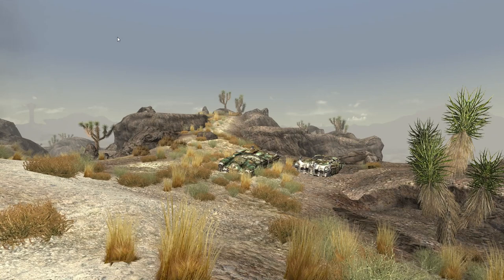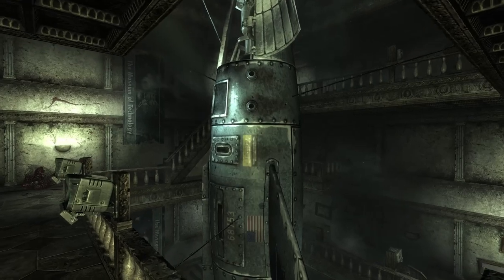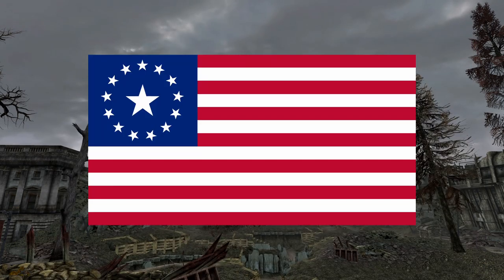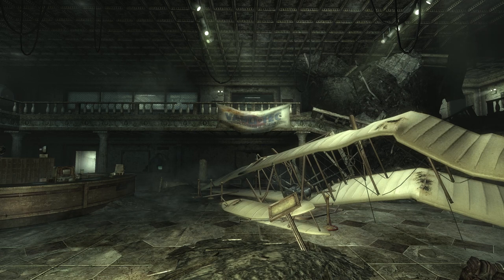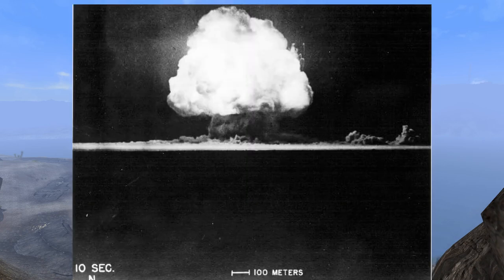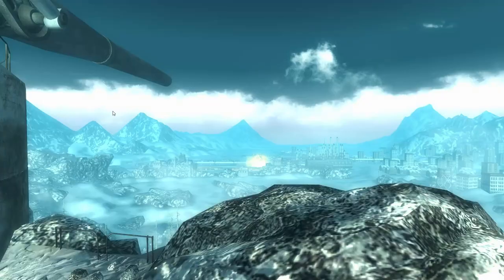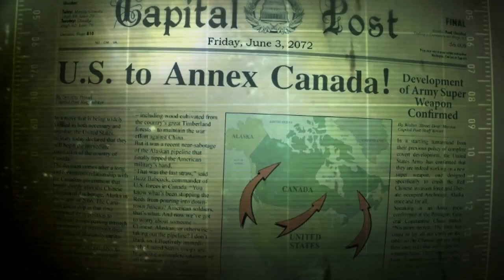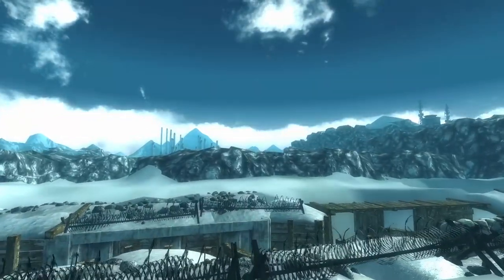The Real History Behind Fallouts Divergent Timeline l Fallout Lore & History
Join me as we explore the Fallout Timeline's Divergence and how the history of this dark world ravaged by a nuclear apocalypse differs from our own world's history.